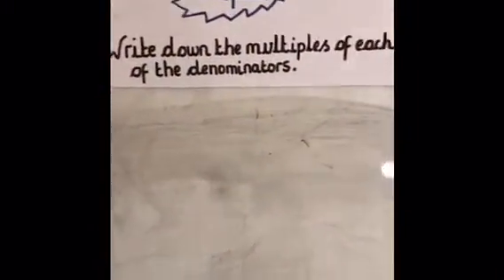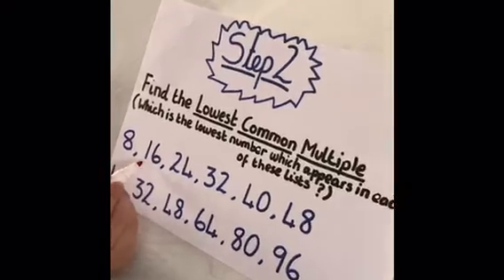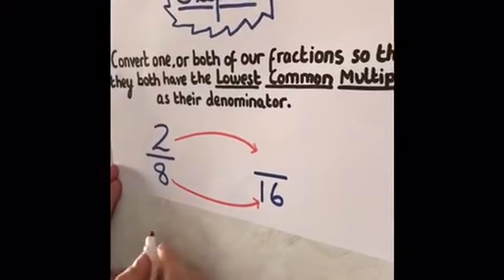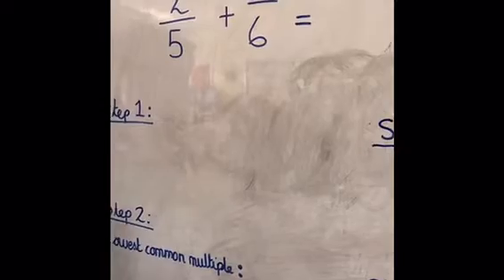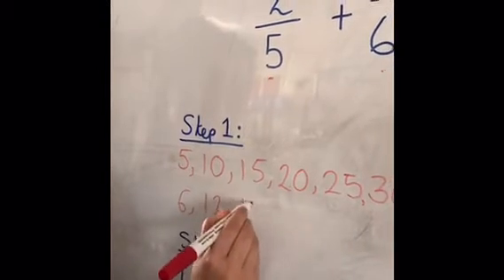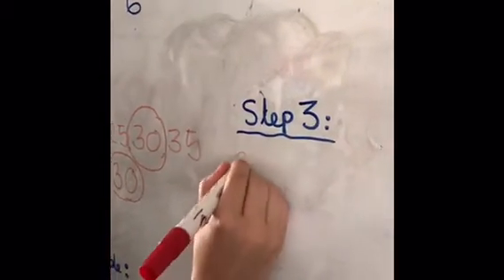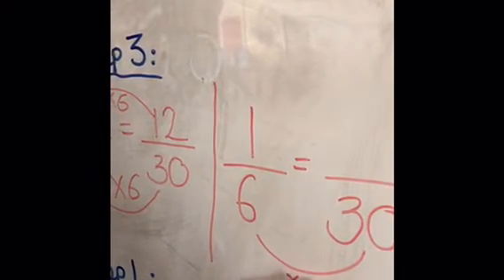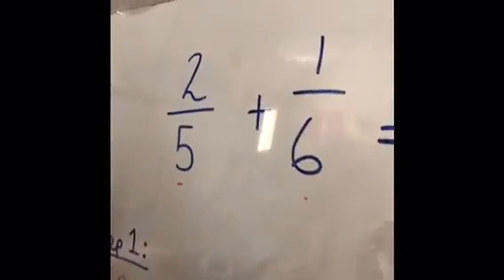Year 6 - Fractions- Adding and Subtracting fractions with different denominators - 5 April 2020